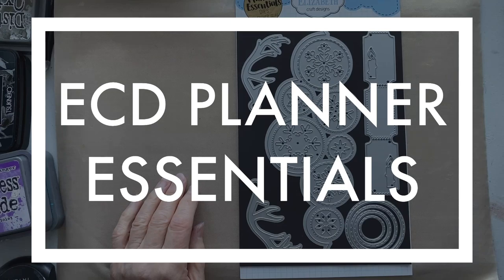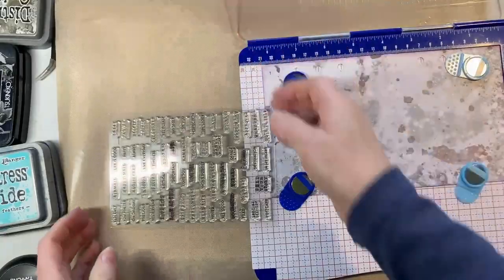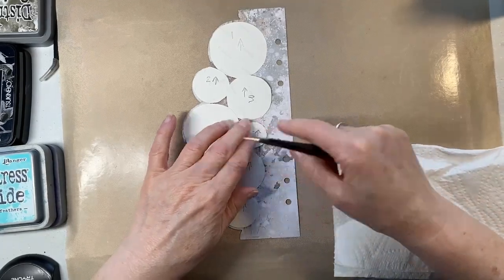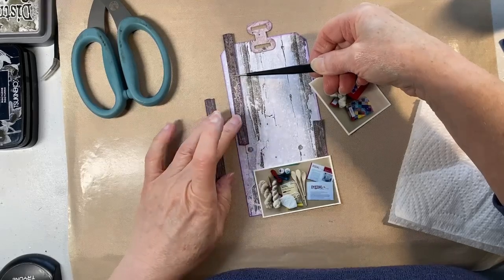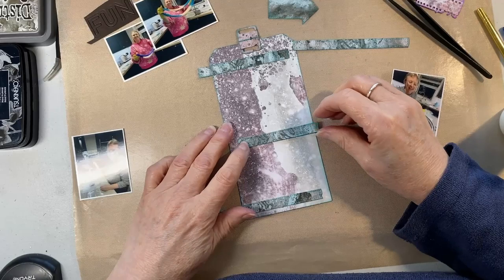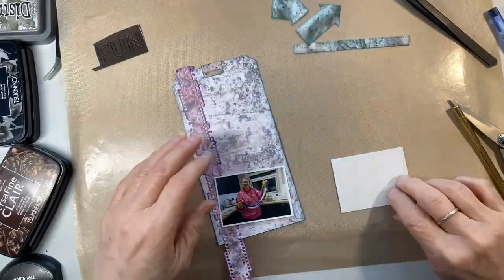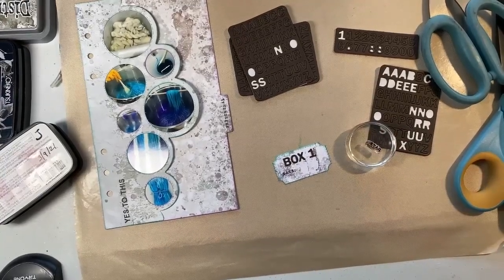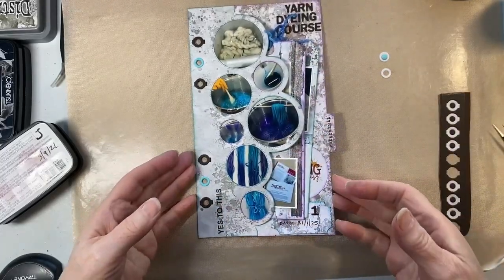Elizabeth Craft Designs - Christmas Bubbles Edge Inlay and Yarn Dyeing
In this video, I create a page for my Planner with the Christmas Bubbles Edge Inlay as a pocket for the main focal point.
Products used -
Elizabeth Craft Designs -
2191 Christmas Bubbles Edge Inlay
2055 Tab 4 with Tags
2175 The Pockets 2
2209 Journal Sleeves Fillers 2
2172 Arrows
CSD375 The Craftstore
CS383 The Mini's
C017 Abandoned Papers Paper Pack
C013 Rustic Winter Paper Pack
Peacock Feathers Distress Oxide
Wilted Violet Distress Oxide
Pinecone Versafine Clair
Some products are available over on my website for shipping to UK addresses
(Europe).
Using the links below earns you 10% off your entire order with Elizabeth Craft Designs in the US (shipping worldwide), while earning me a small commission on the sale, thank you so much.
Using the links below earns you 10% off your entire order with Elizabeth Craft Designs in the EU (shipping worldwide), while earning me a small commission on the sale, thank you so much.
Be sure to check out some of my other videos on my @juliawattscrafts   channel.